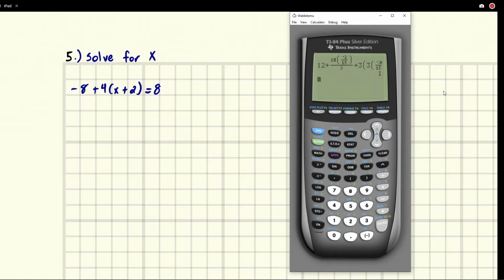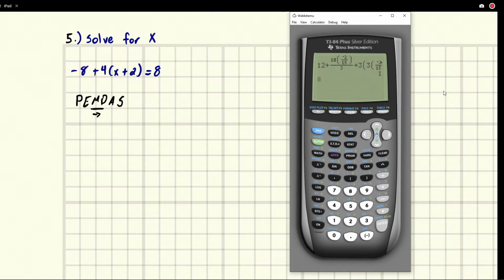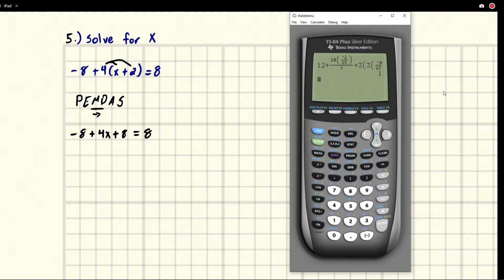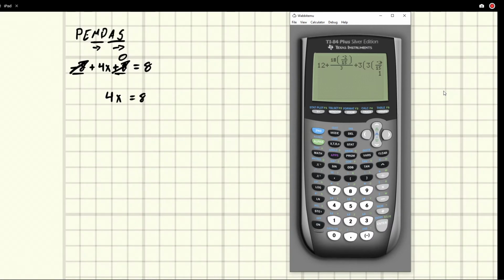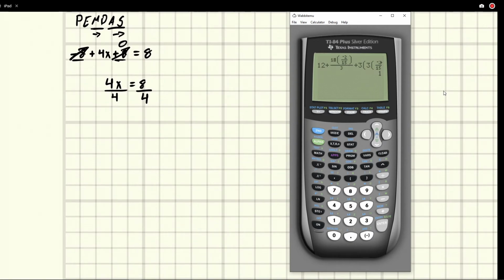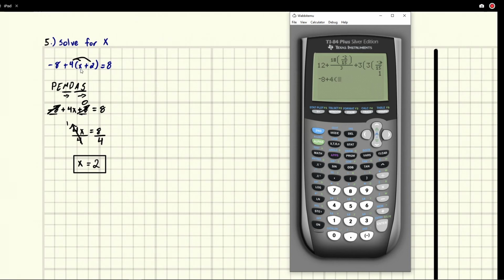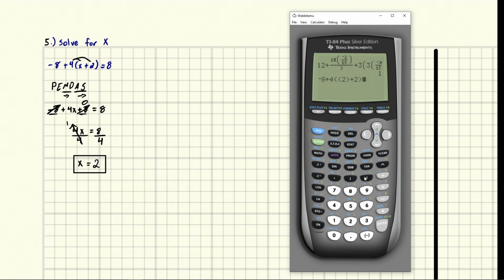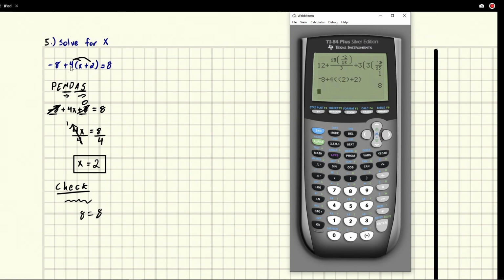Problem 5 Solve for x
We solve for x, this is a reference to problem 5 on the study guide.

Time Stamps
Position Name
0:00 Intro
2:24 Checking